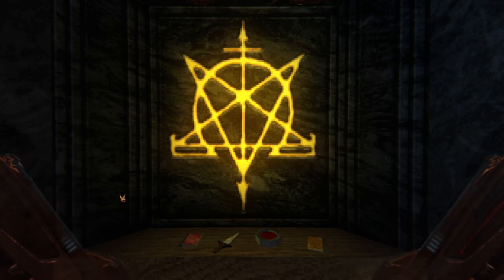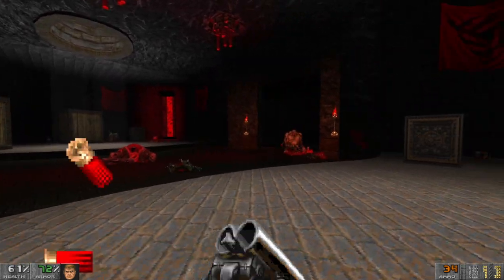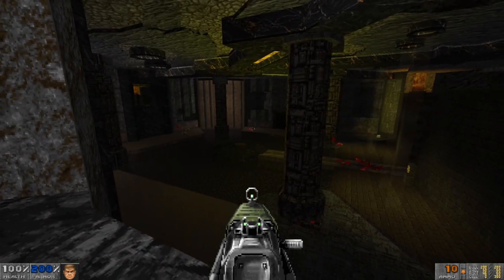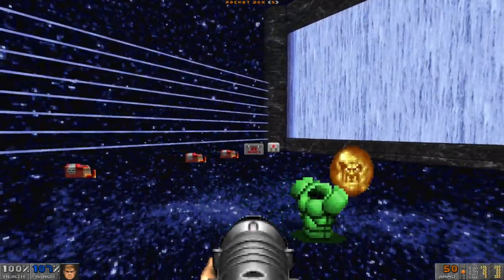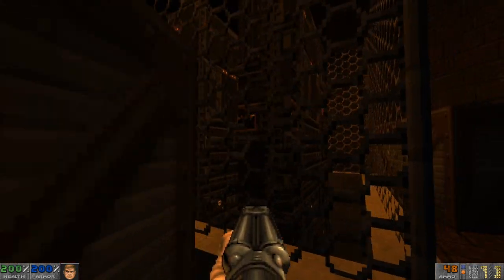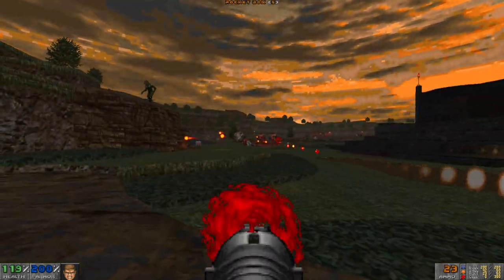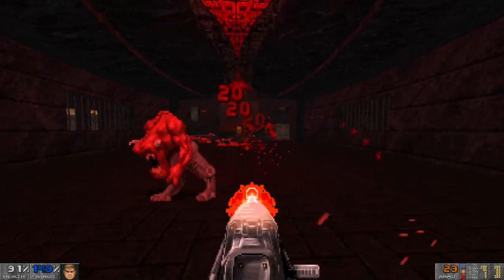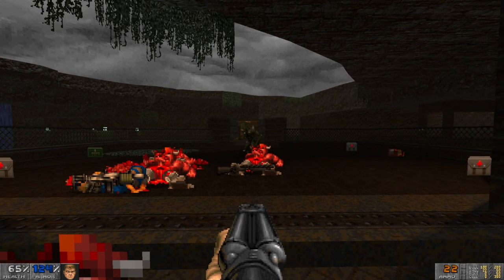David Does Doom - Ante Mortem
- feel free to get my attention here or on Doomworld!